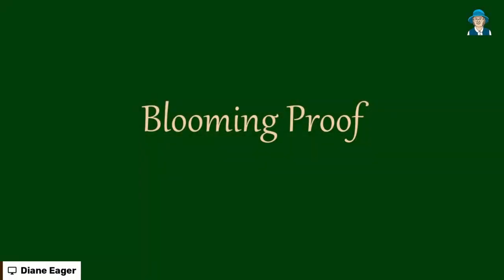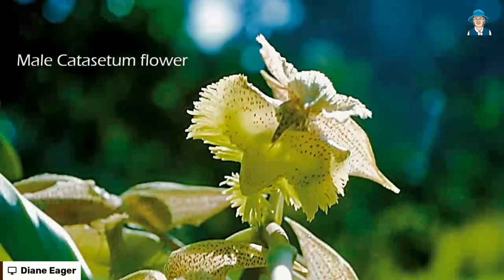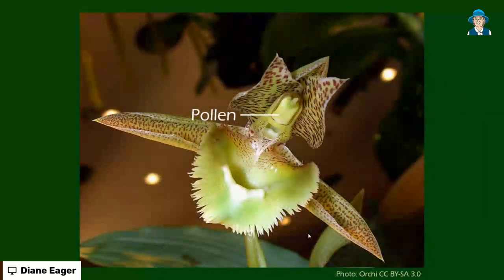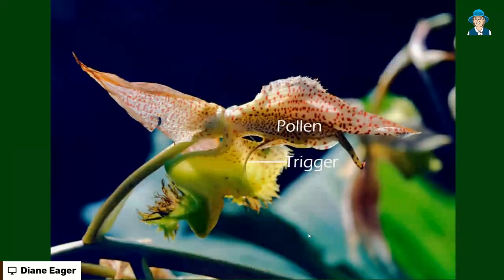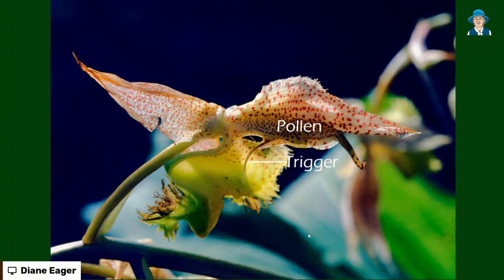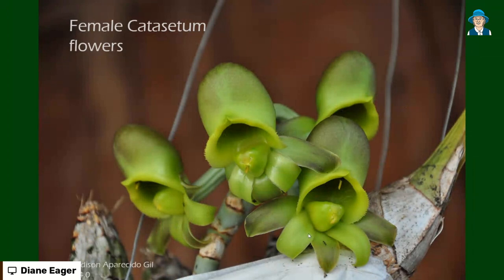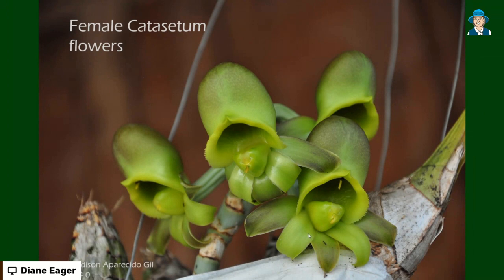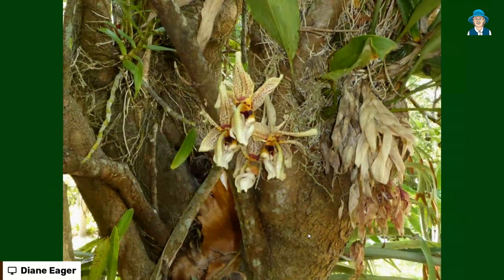Creation - The Blooming Proof!